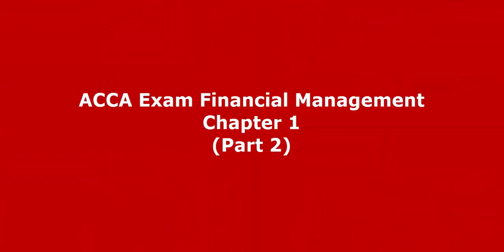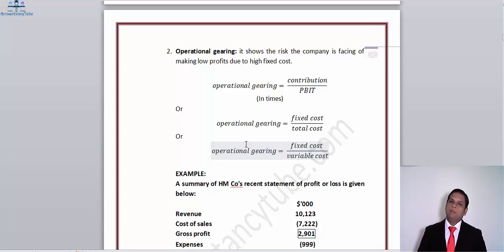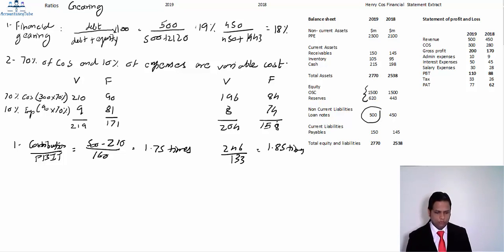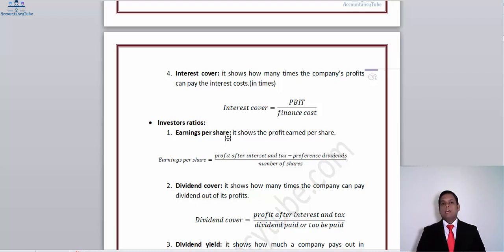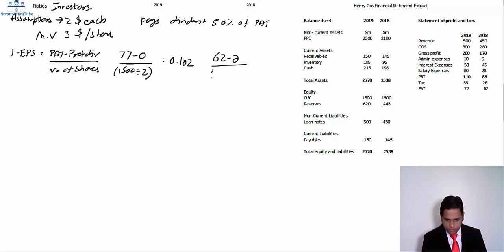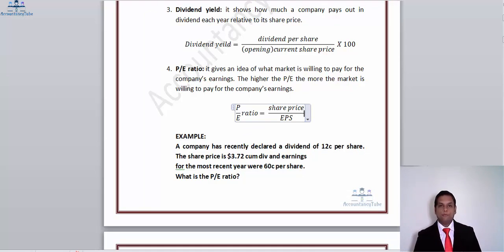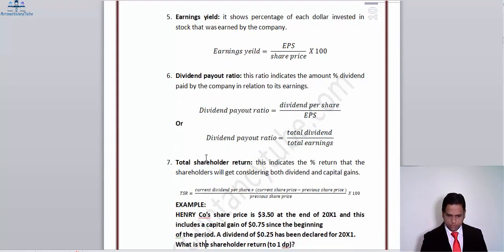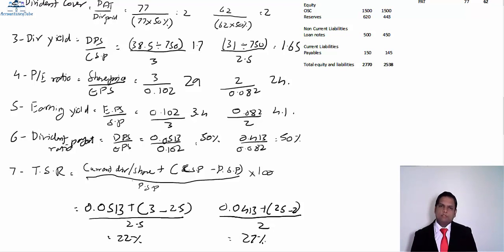Ratio Analysis 2 | ACCA FM Lectures | AccountancyTube.net